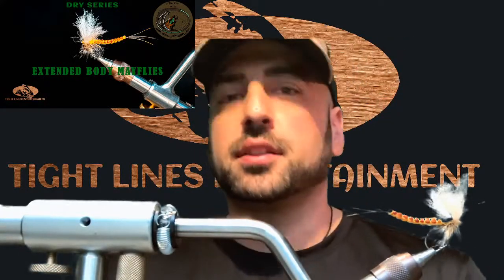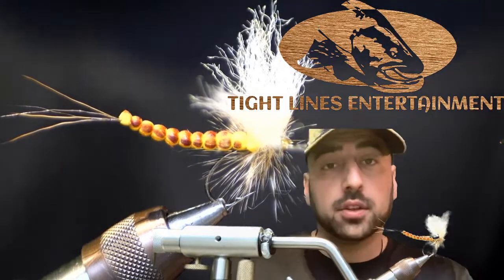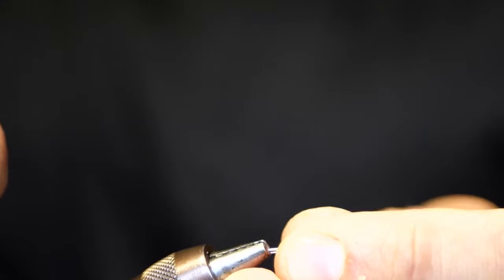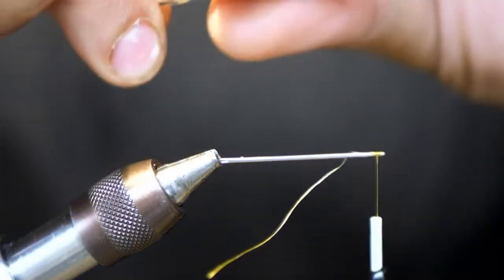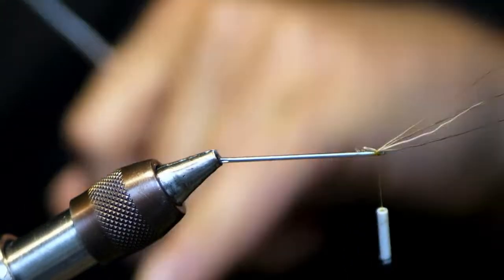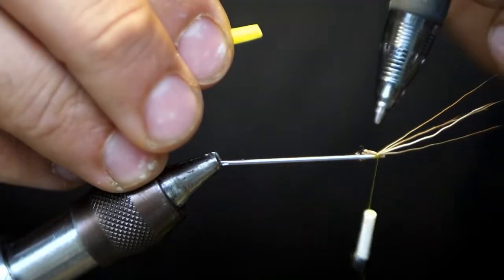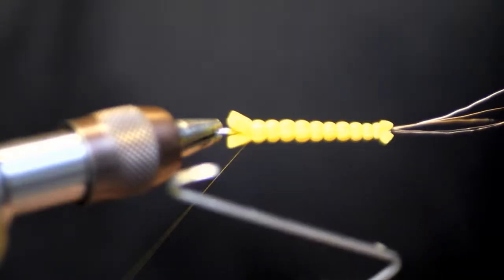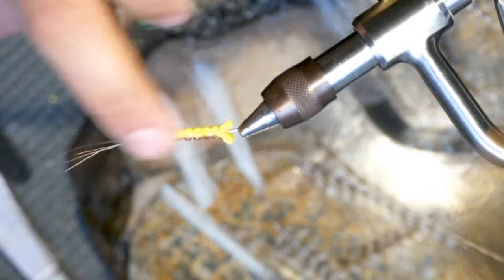At The Vise With TLE~ DRY FLY SERIES (#1 EXTENDED BODY MAYFLY)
Learn Fly Tying step by step tutorials
(MAY & JUNE 2022~ DRY FLY SERIES)
Extended Body Hex Materials:
2mm yellow foam sheet
moose mane
brown copic marker
Solarez UV Flex
yellow 70 denier thread
grizzly and brown grizzle hackle cape
white poly wing material
size 6 klink hammer or scud style hook
(fire hole size 8 and 6 hook used in this video)
Extra Tools  (some Optional) : embroidery needle, uv light, hair stacker, swiss cdc tool, velcro strip, hackle gauge